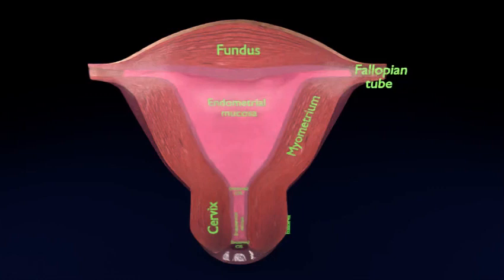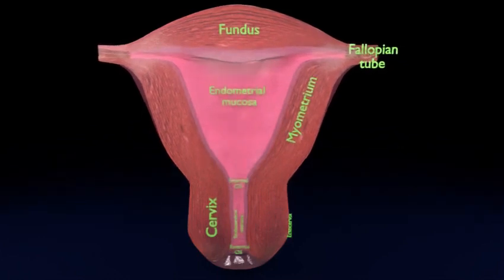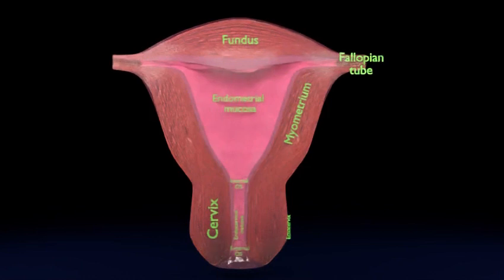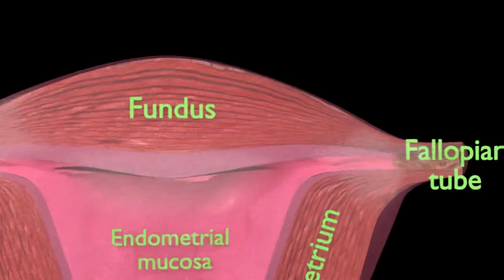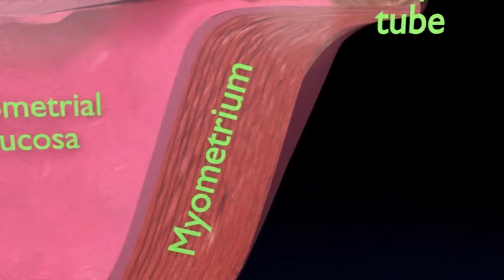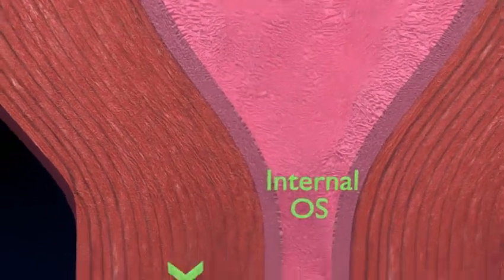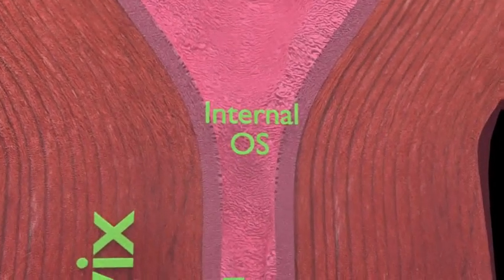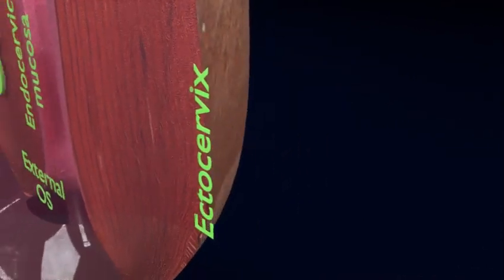female reproductive system - reproductive (reproduction) organs - uterus anatomy 3d - class 12 MBBS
a 1:1 scaled model of uterus bisected to reveal the mucosal and fibro-muscular layers. The materials are diffuse and normal maps based on non overlapping UVs.

The clarity and resolution of the model as seen in this video is limited because of video size upload limit. The model can be used to generate still images at camera angles of your wish and resolution sizes varying from the lowest quality, 1280x720, 1920x1080, 4k, to infinite size you want to generate. Same is the case with the video animation clarity you want.

3d anatomy tutorial

support of uterus anatomy 3d | anatomy of uterus support | ligaments of uterus anatomy. anatomy of the uterus and cervix.
uterine tube anatomy 3d | fallopian tube anatomy 3d.
uterus anatomy model 3d printing ready .